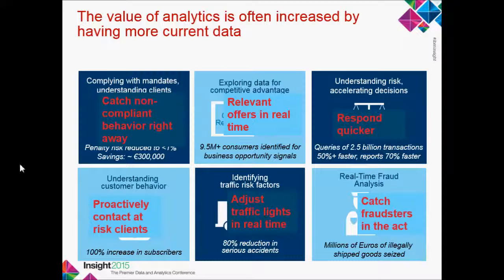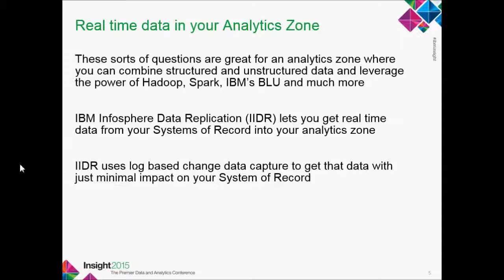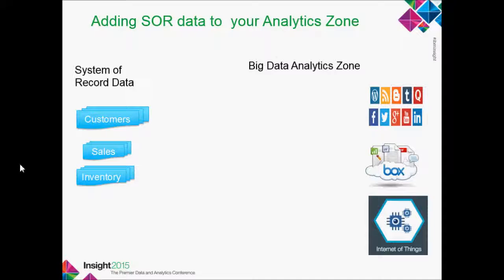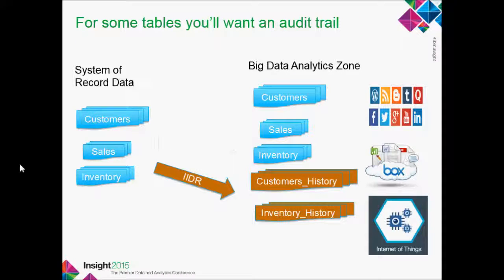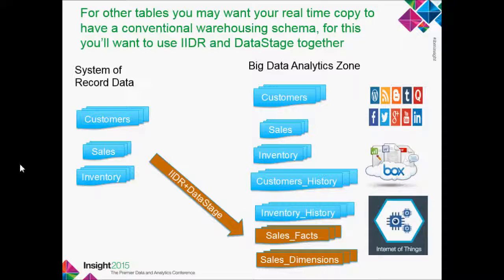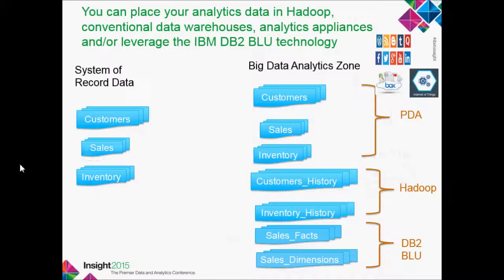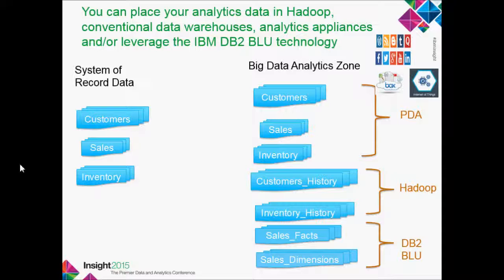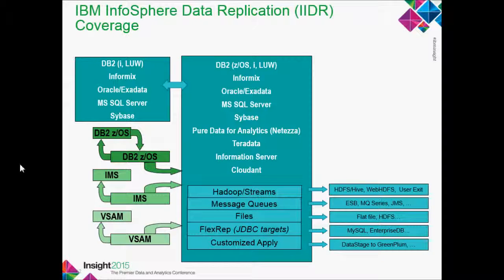Make your Analytics Real Time!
This video argues for the value of using IBM InfoSphere Data Replication to make your analytics zone more current and thus more valuable